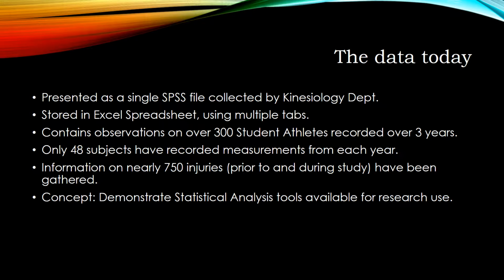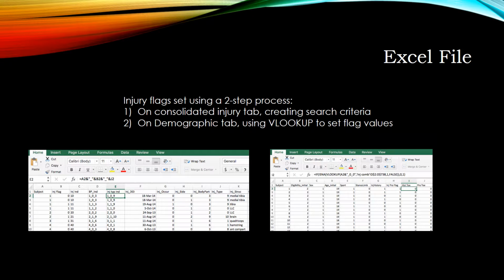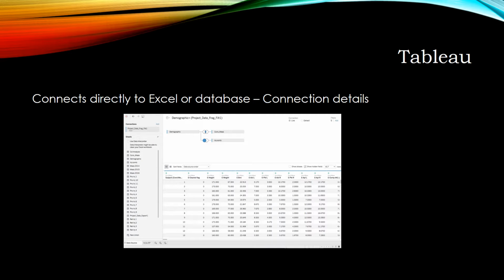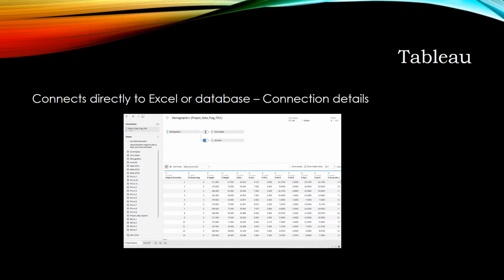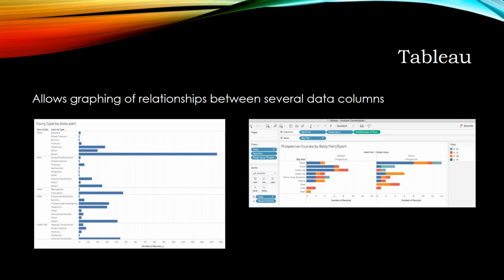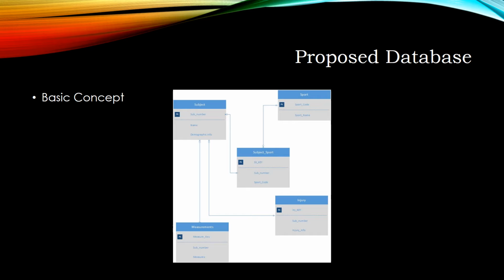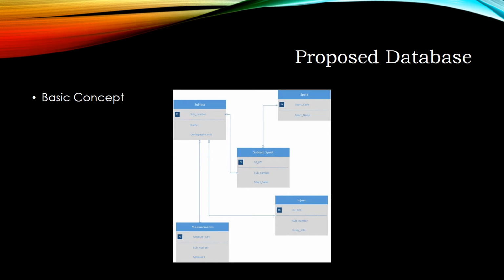Capstone Final Presentation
Better Sports Through Analytics - Final Report.